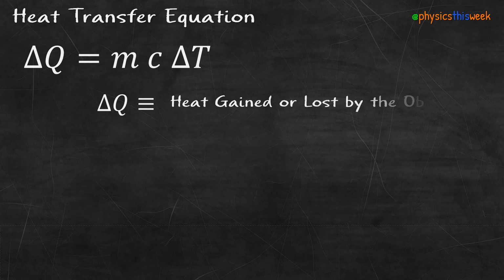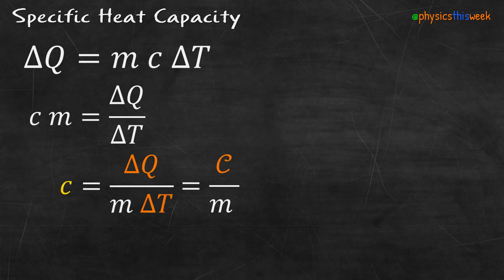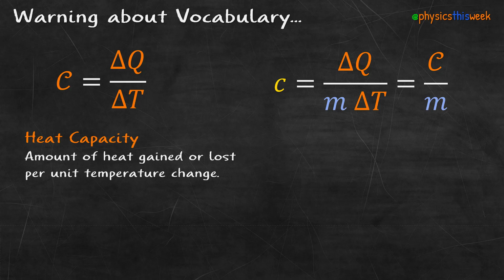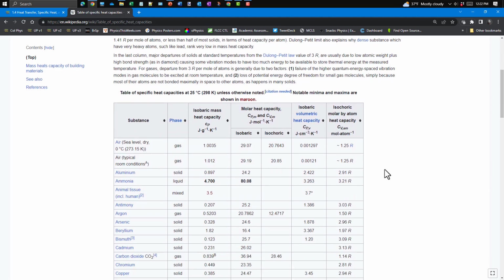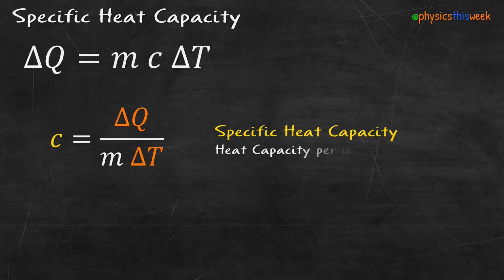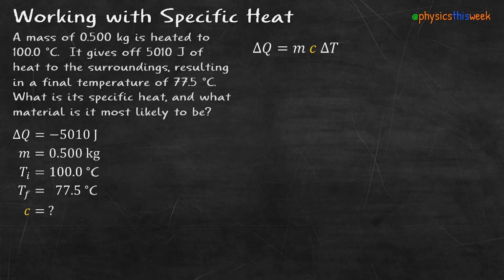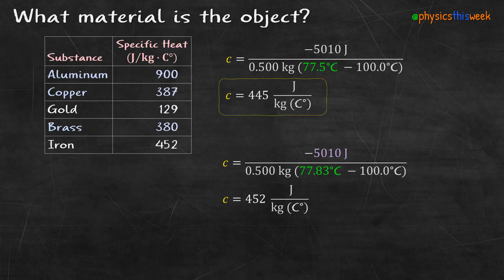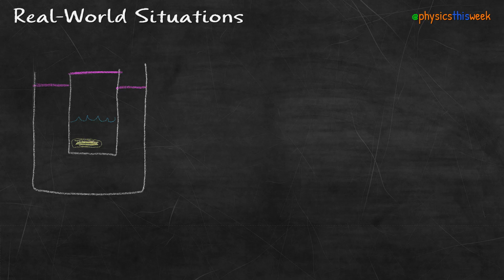Specific Heat Capacity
Learn about the important concept of specific heat in thermodynamics in this informative video. We'll clarify some facts about specific heat and work through a simple example problem.

Specific heat is the amount of heat required to raise the temperature of a substance by one degree Celsius or Kelvin per unit mass. We'll also discuss heat capacity, behavior of specific heat, and the difference between heat capacity and specific heat capacity. You'll also find a list of specific heat values for different substances in standard reference tables.

Join us to gain a clear understanding of specific heat and its applications in thermodynamics.